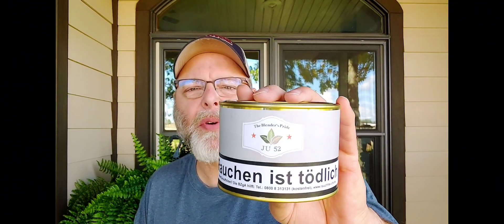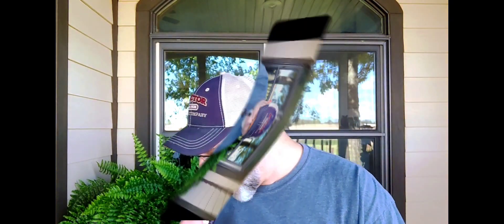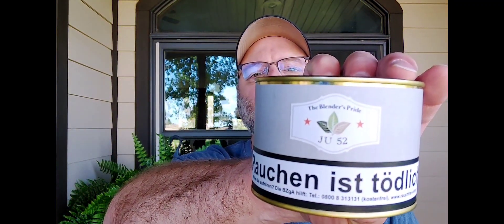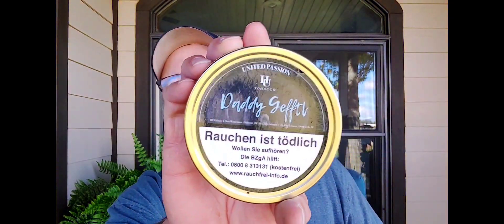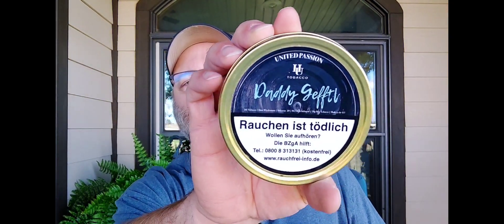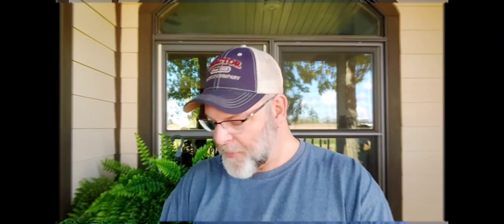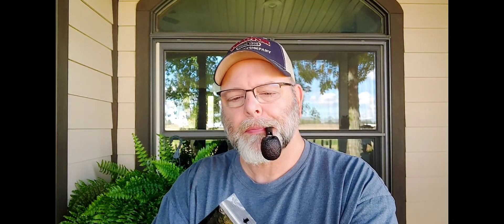YABO x2! Thank you to PaterPiper! and to Chris @Pipephilosophy 😁👍👍💨💨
Another thanks goes to Chris for the gaw winnings! It arrived so fast I didn't realize it! 😁👍💨